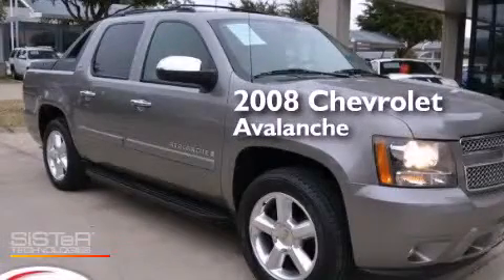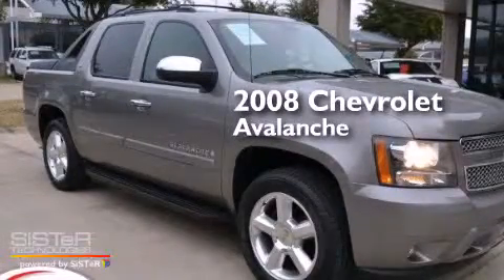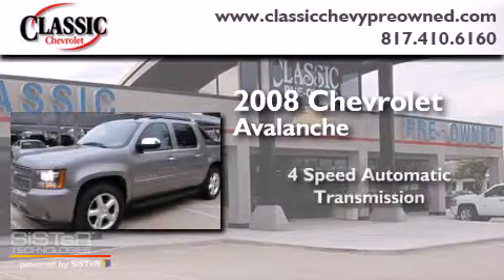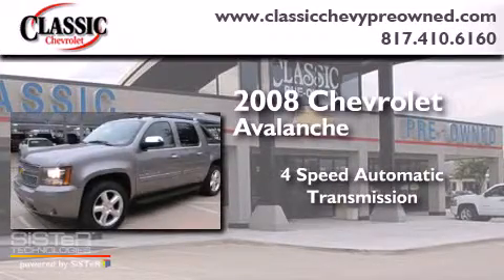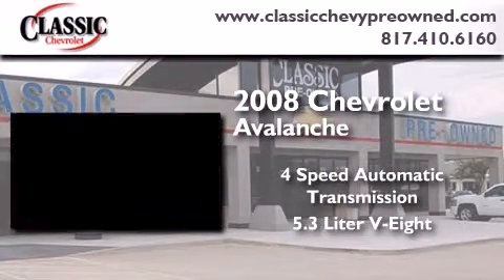2008 Chevrolet Avalanche Grapevine TX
Year : 2008
 Make : Chevrolet
 Model : Avalanche
 Engine : Gas/Ethanol V8 5.3L/325
 Trans . : Automatic
 Exterior : Sunburst Orange Metallic
 Miles : 96,584
 Interior : Other

 Preowned 2008 Chevrolet Avalanche Grapevine TX